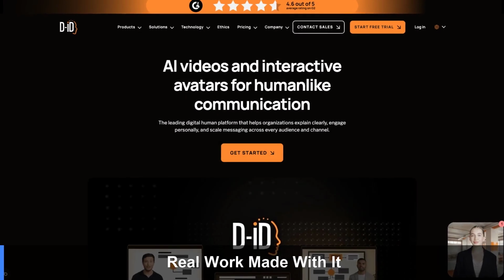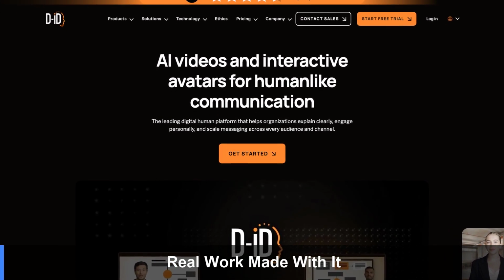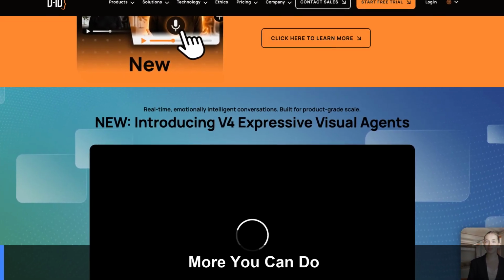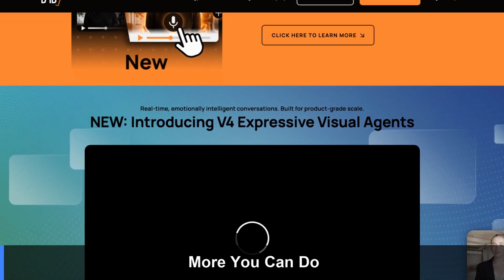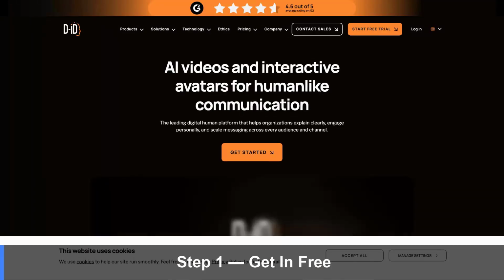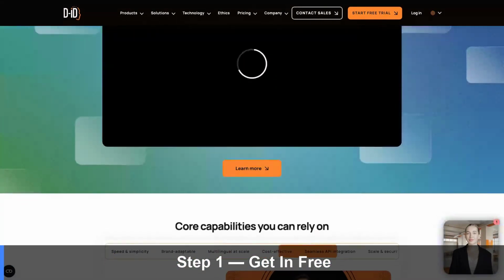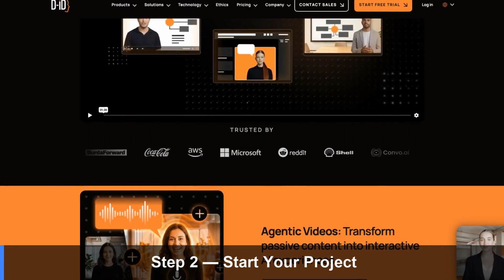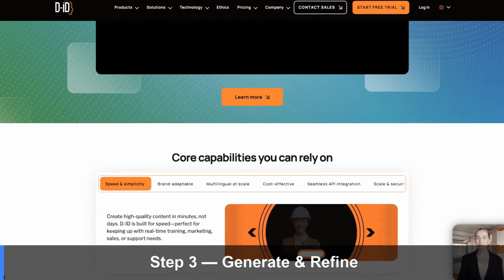D-ID Tutorial: Create a Talking AI Avatar for Free | AI Avatar Generator 2026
In this quick tutorial you'll learn how to use D-ID from scratch — no experience needed.

What's inside:
• Create a talking AI avatar in 2 minutes
• What Is D-ID?